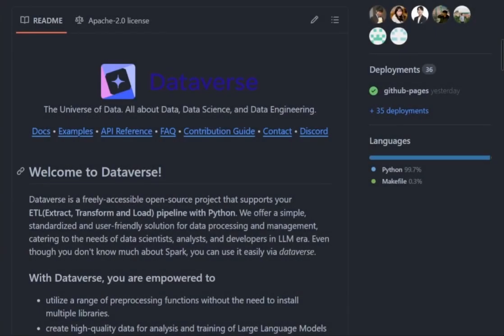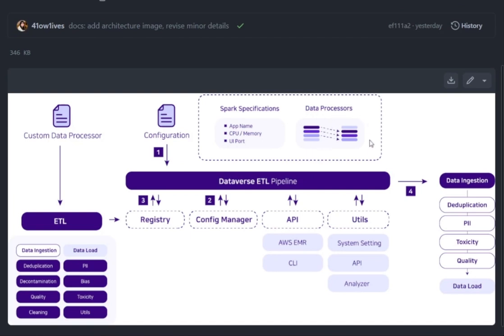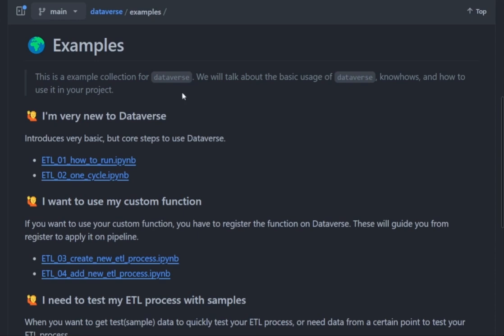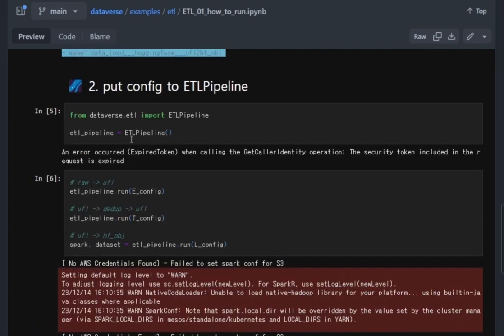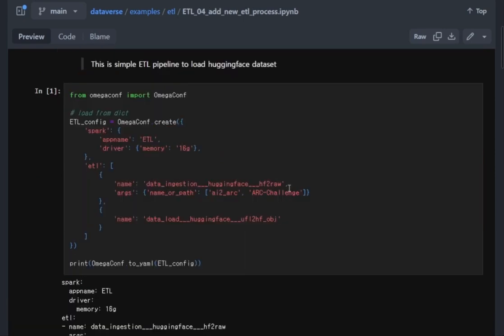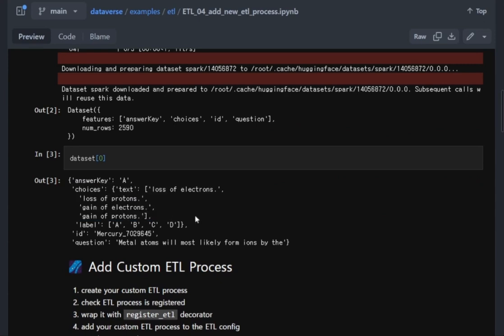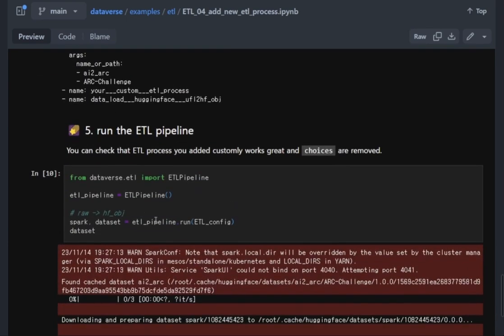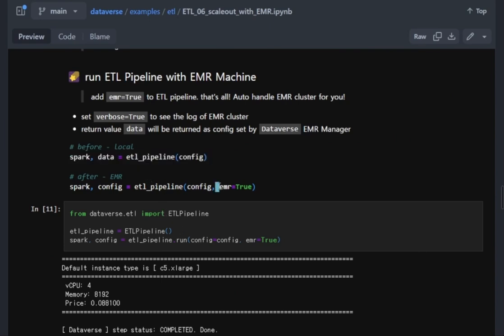Welcome to Upstage's 'Dataverse'!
Dataverse is a freely-accessible open-source project that supports your ETL(Extract, Transform and Load) pipeline with Python. We offer a simple, standardized and user-friendly solution for data processing and management, catering to the needs of data scientists, analysts, and developers in LLM era. Even though you don't know much about Spark, you can use it easily via dataverse. Let’s build a strong LLM data ecosystem together!